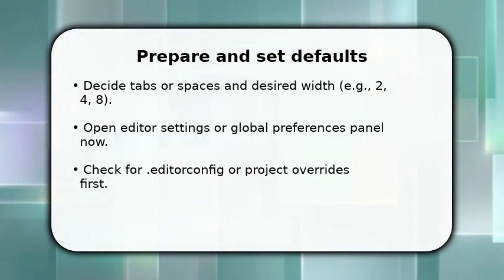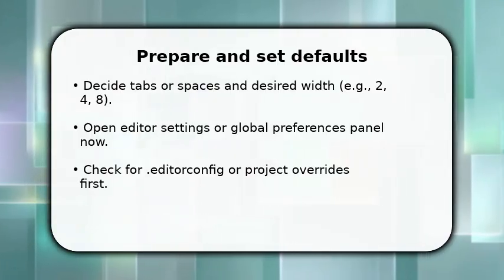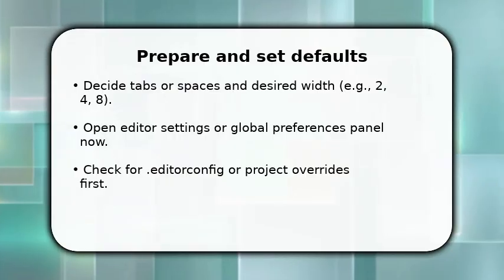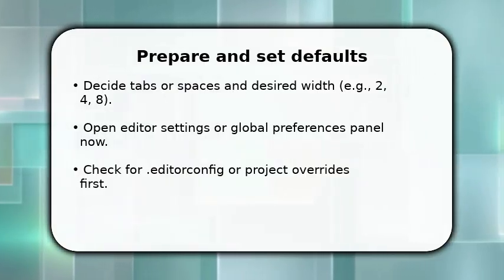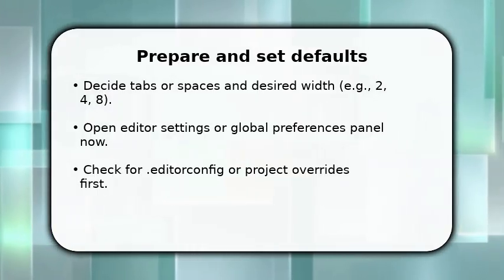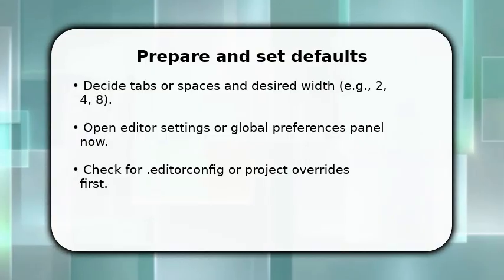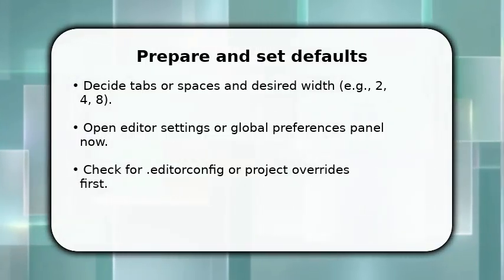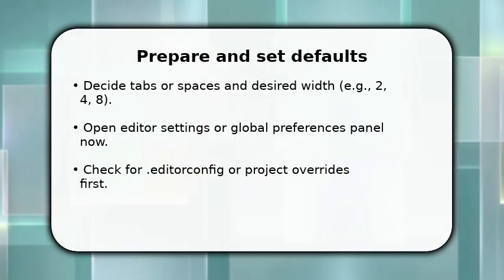How to Change Tab Size (full Guide)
Dive into the world of text editing as we guide you through changing tab sizes on your computer. This comprehensive tutorial covers various methods across different operating systems, ensuring a seamless experience whether you'm using Windows, macOS or Linux.